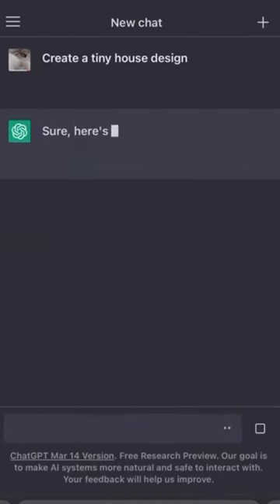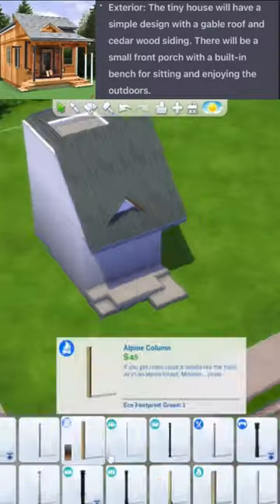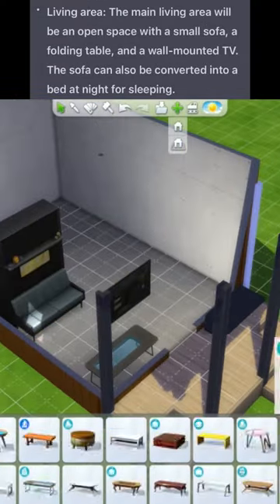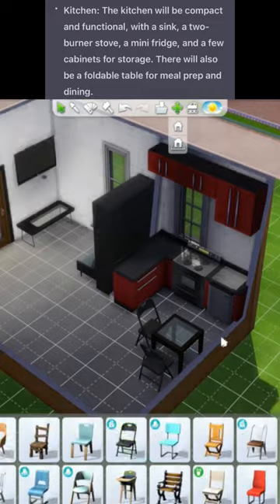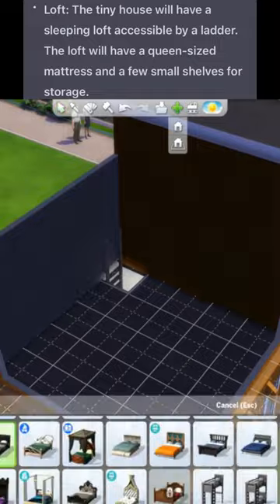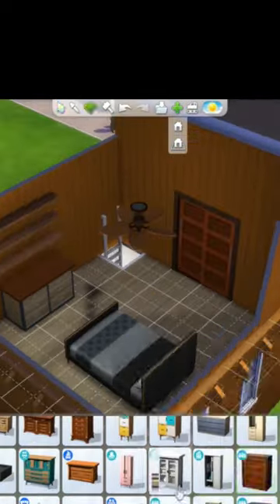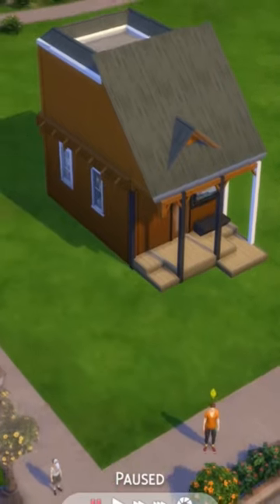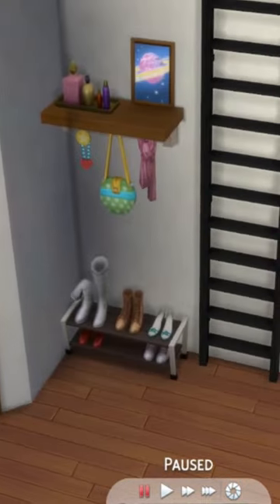I used AI to create a Sims house!